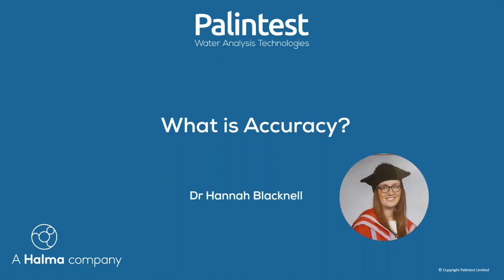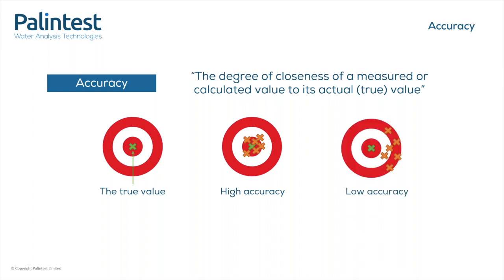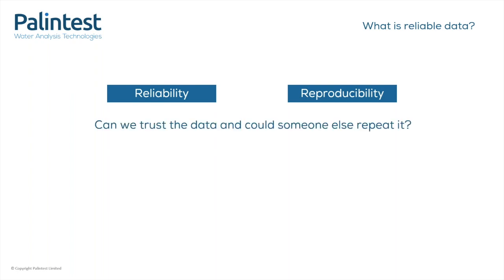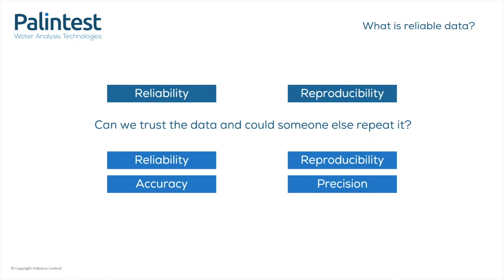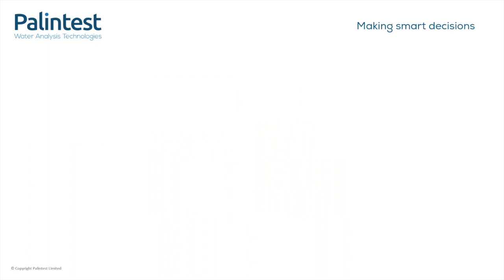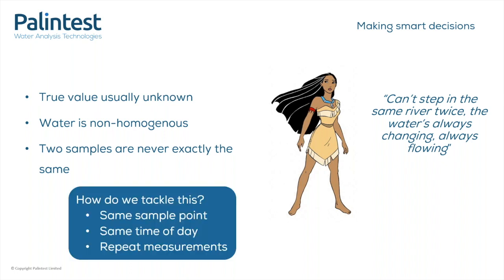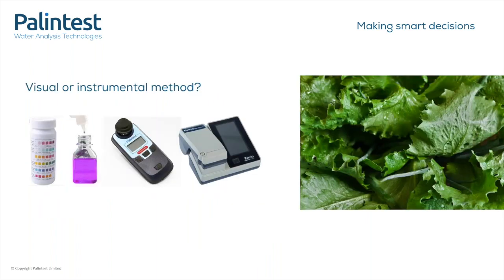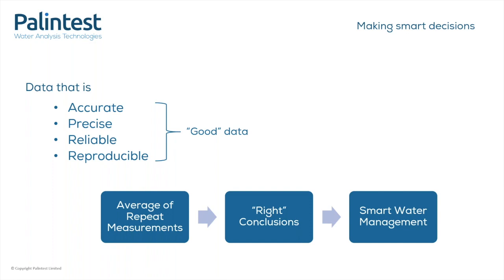Webinar: Accuracy and Precision in Water Testing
During this webinar, we will take you through an explanation of accuracy and precision, and their significance in water testing. We will explain how to ensure that your data is reliable and reproducible, and ensure you are making the right decision about water management.